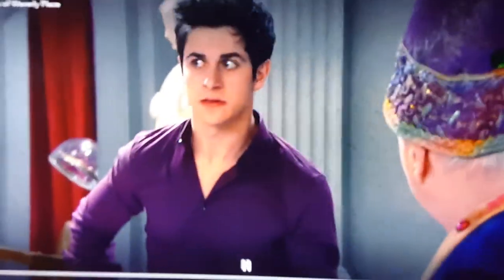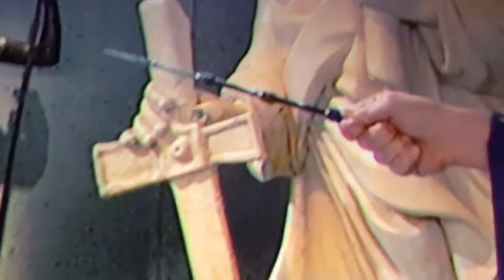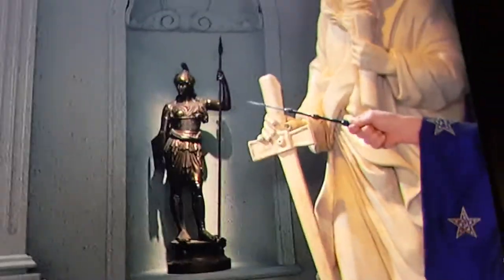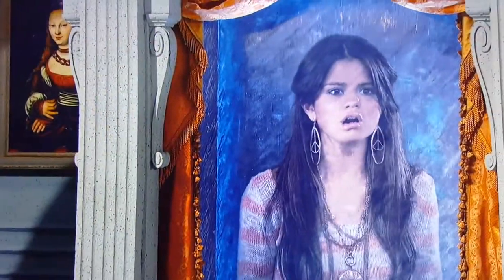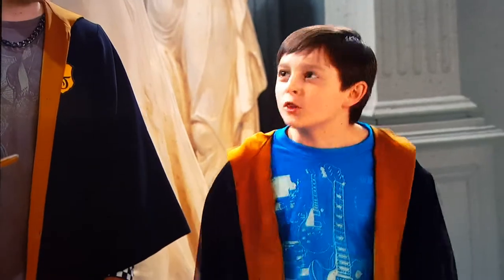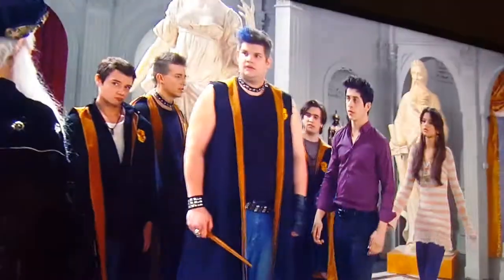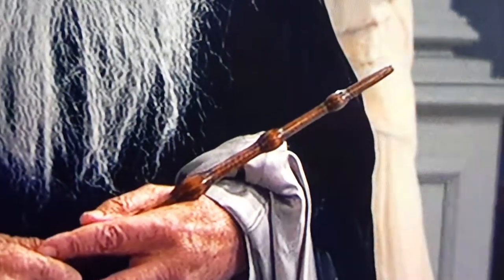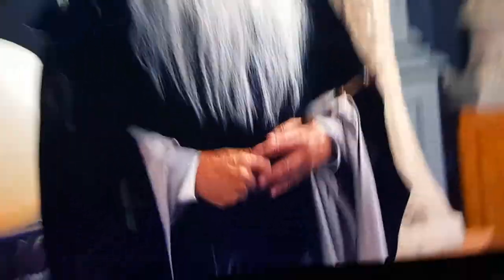the wand of Cragmont and Professor crumbs look exactly like the Elder/ Master wand from Harry Potter